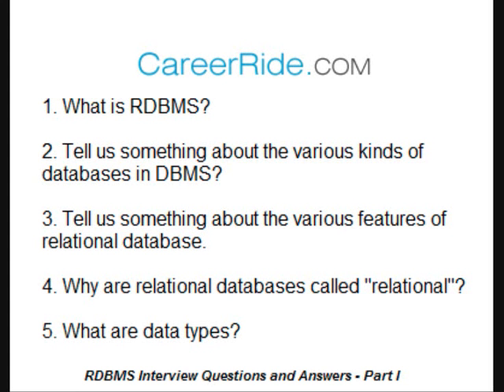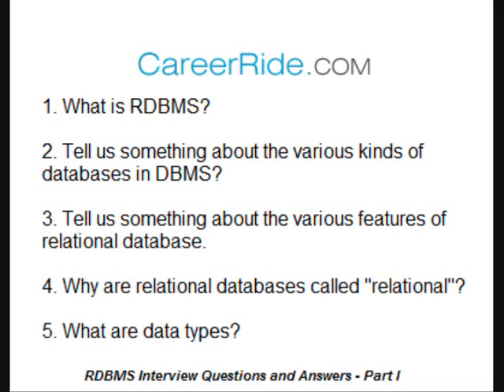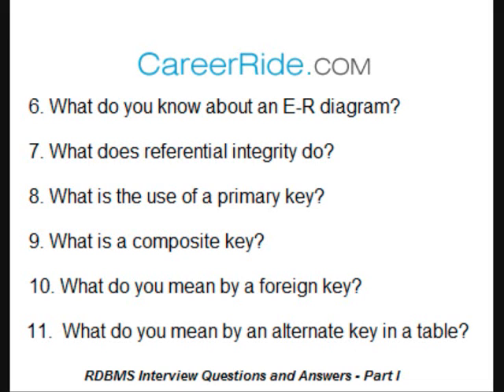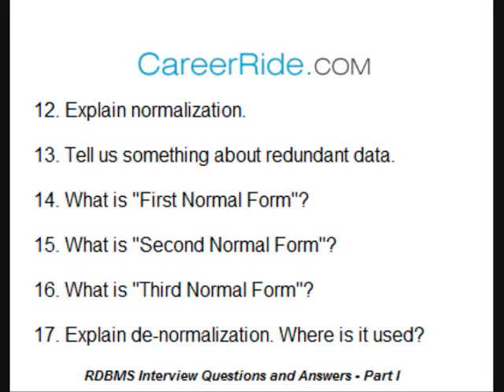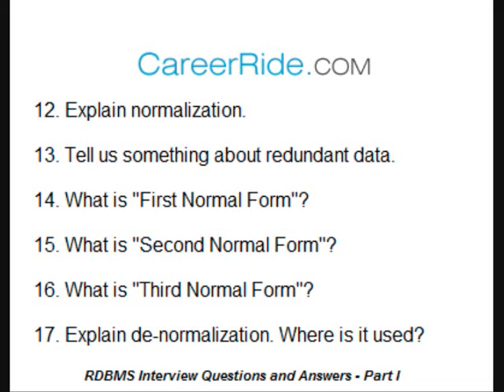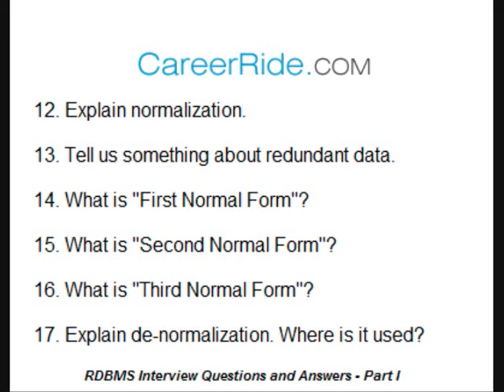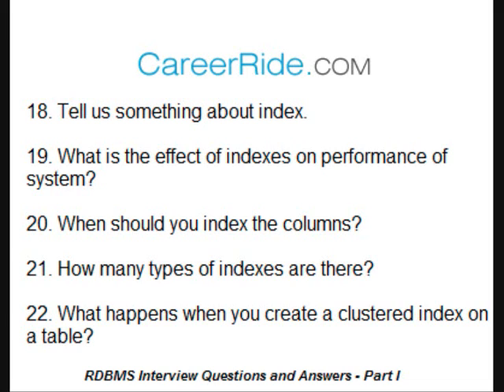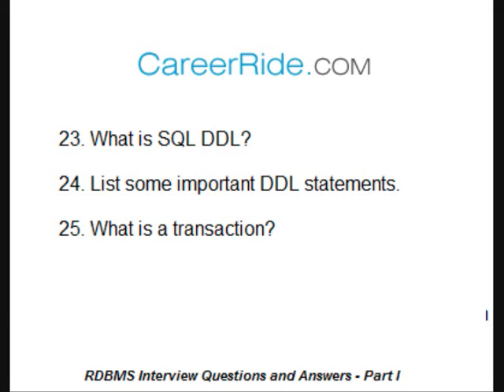RDBMS Interview Questions and Answers - Part I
Basic and advance level RDBMS interview questions and answers for all the candidates from BE, BTech, IT and Computer Science background.